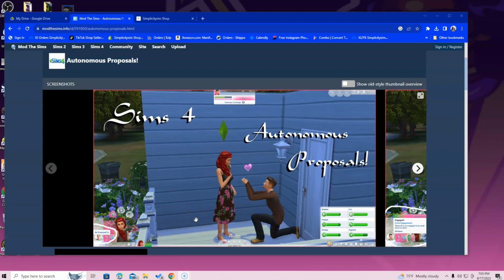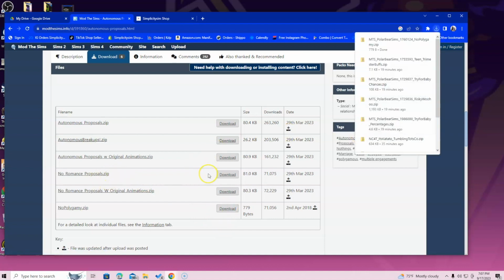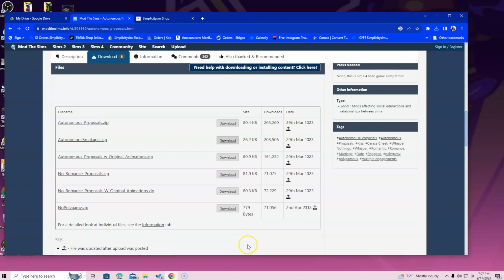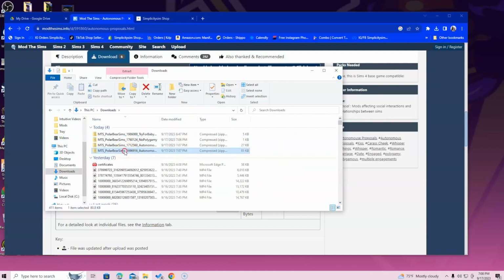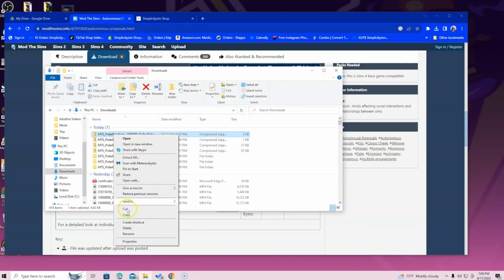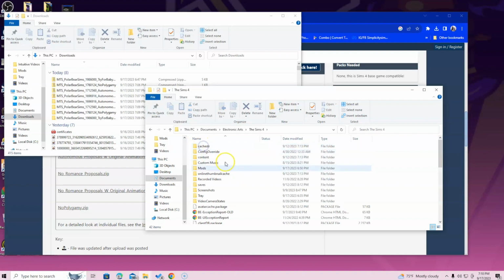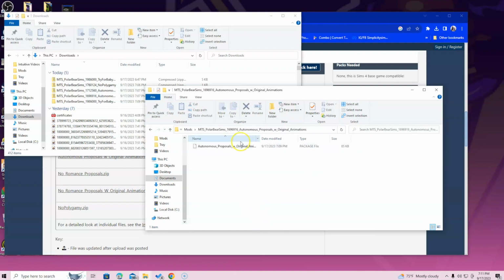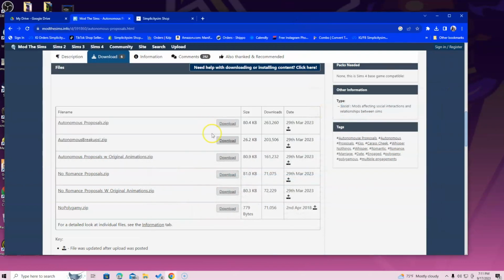How To Install Autonomous Proposals Mod For Sims 4 | 2023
Hi Simmers,
I am sharing with you all how to download and install the Autonomous Proposals Mod for sims 4. When this helps you let me know loves in the comments.